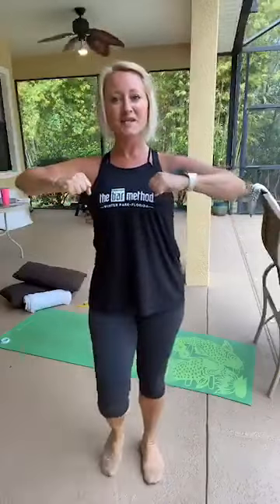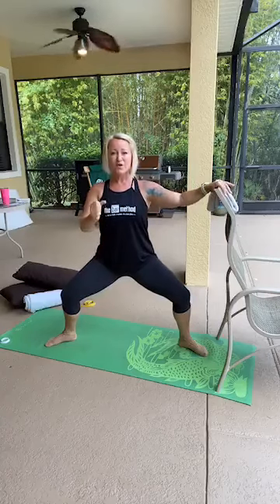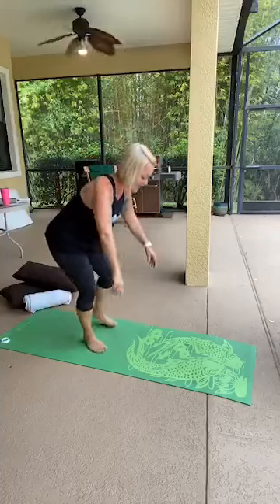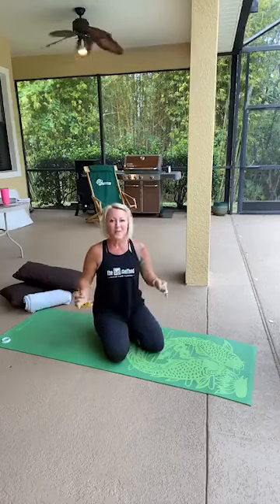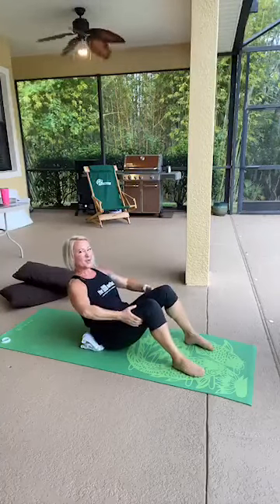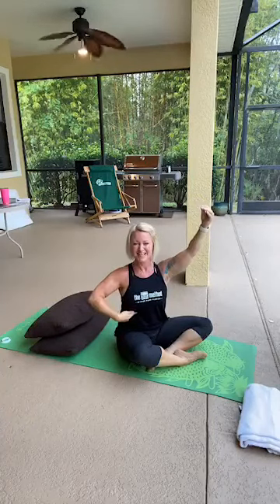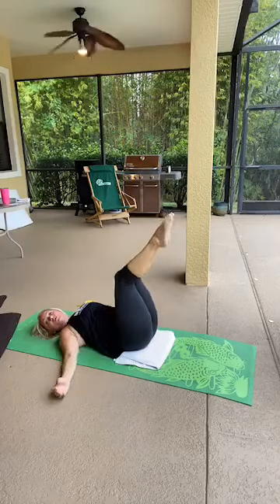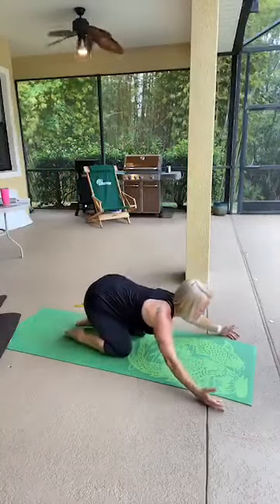Curling for Strength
A 30-minute Bar Method class to sculpt your abdominal muscles.

You will need a yoga mat, cushions, and a rolled up towel.